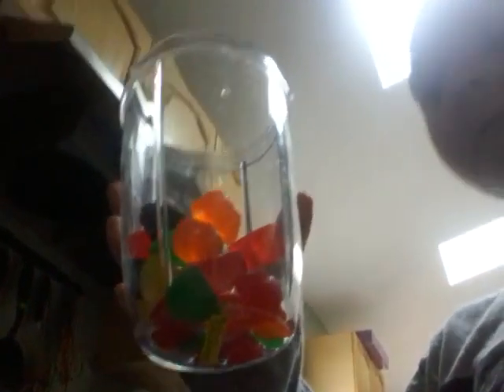Gummy smoothie challenge